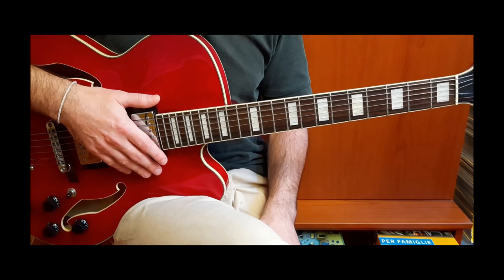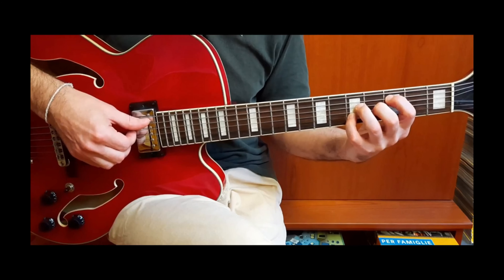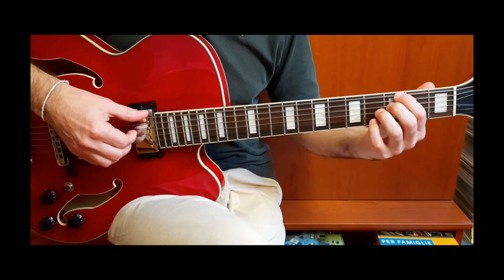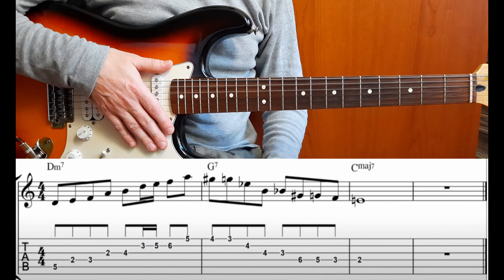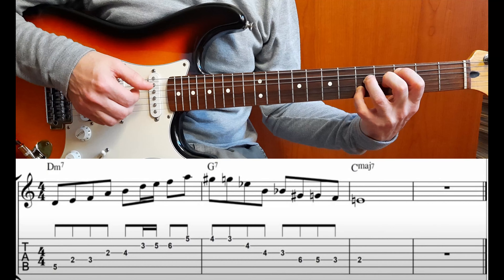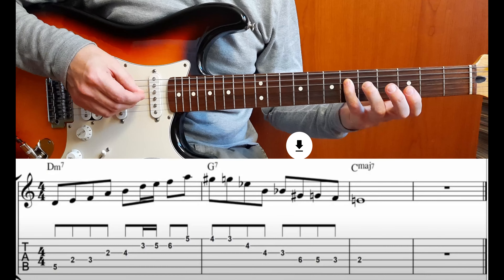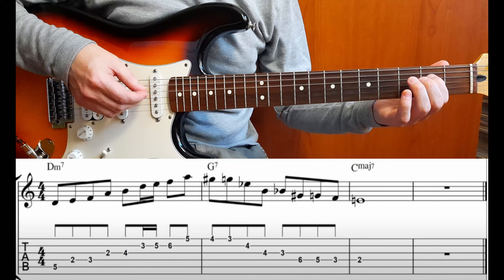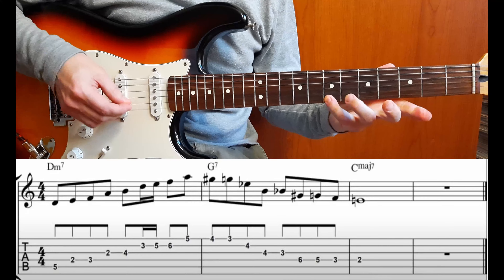CHITARRA JAZZ 2-5-1 (D-7 G7 Cmaj7) TUTORIAL COMPLETO CON TABULATO E SPIEGAZIONE. 6/10